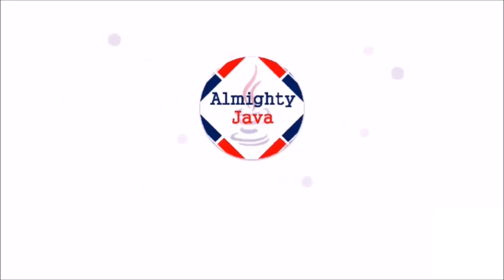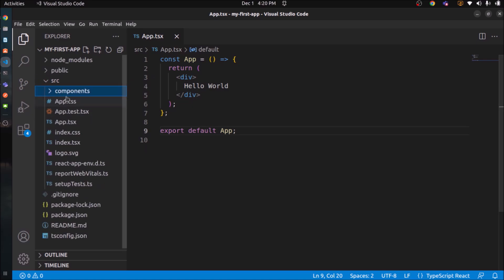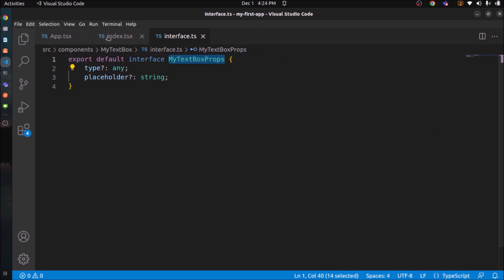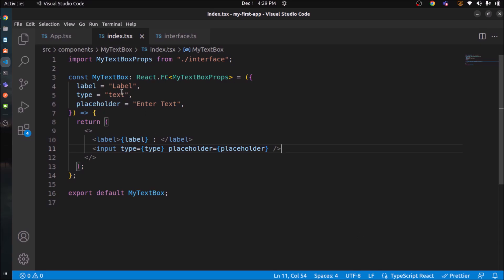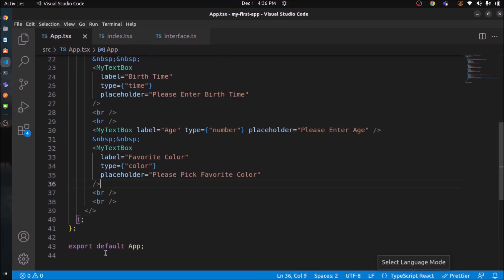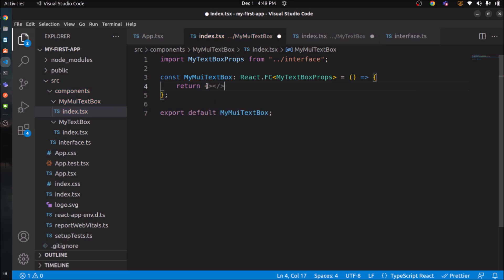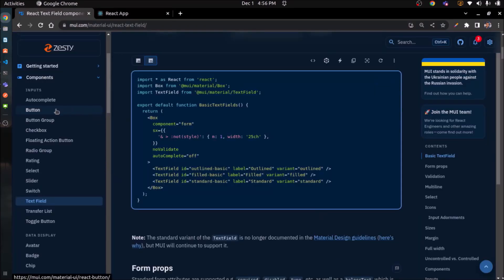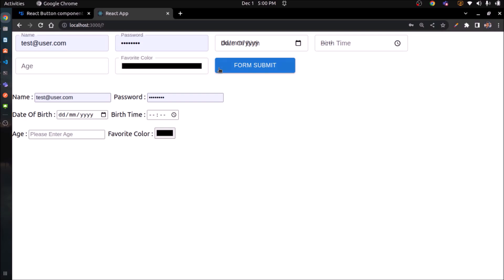1. Learn about the Integration of ReactJS Typescript & MUI